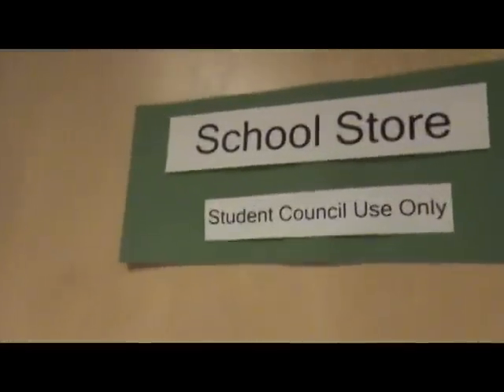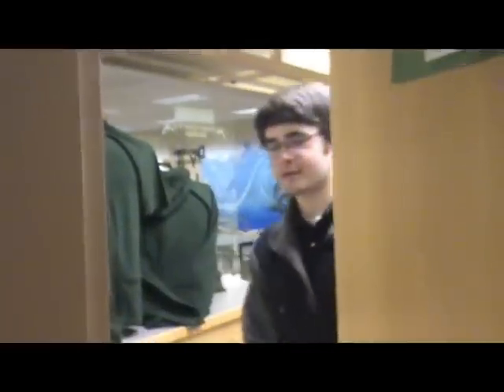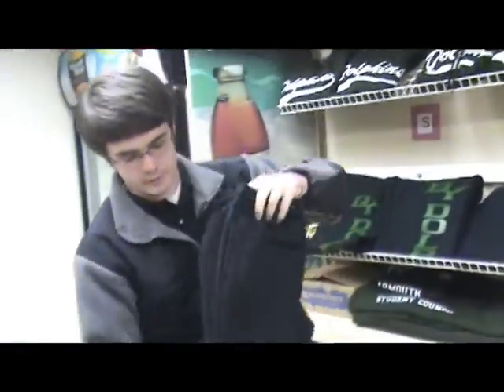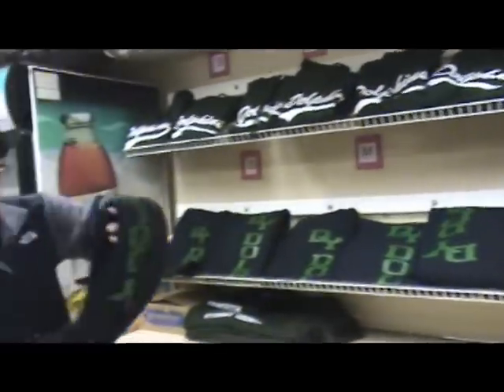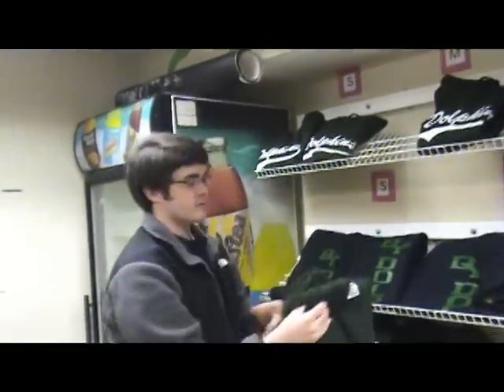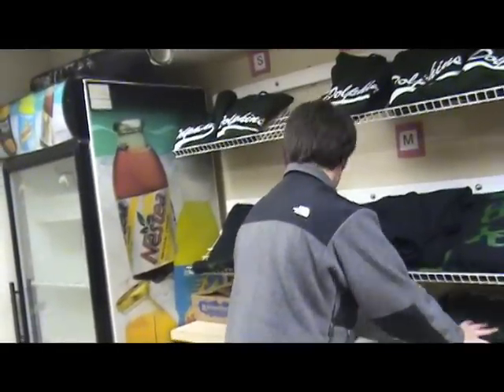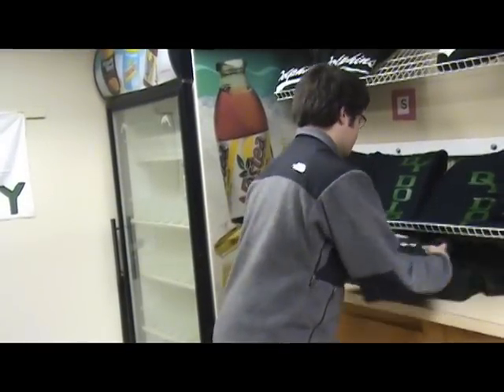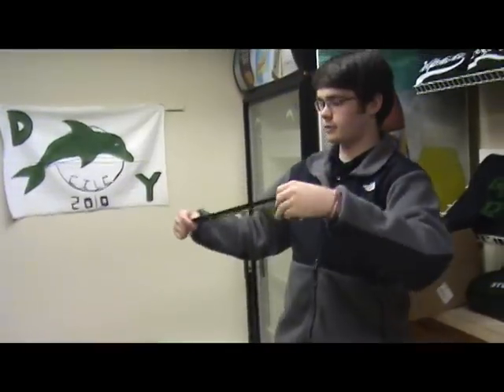School Store Documentary Dennis Yarmouth Regional High School Dolphins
A short documentary about the reopening of our school store.